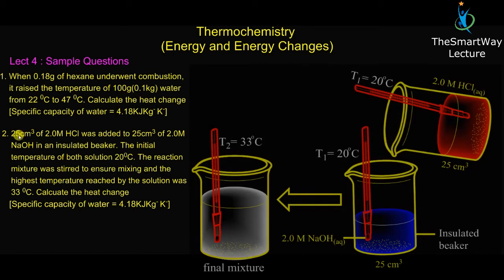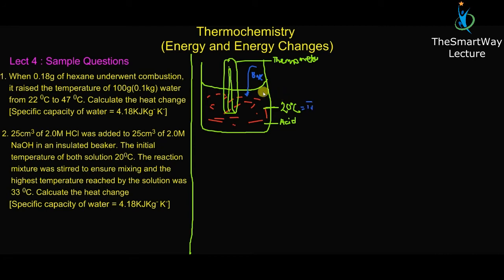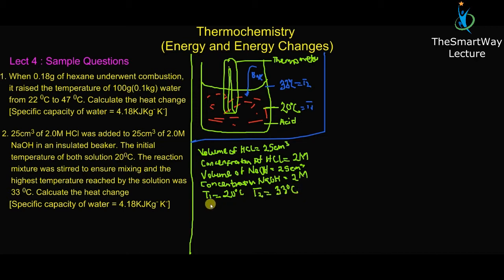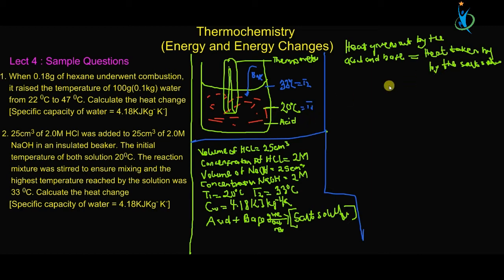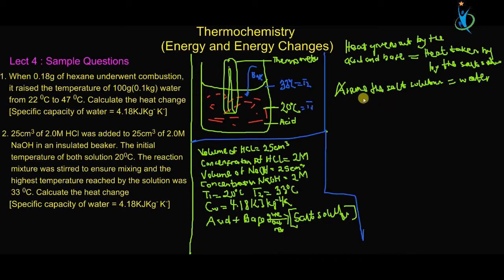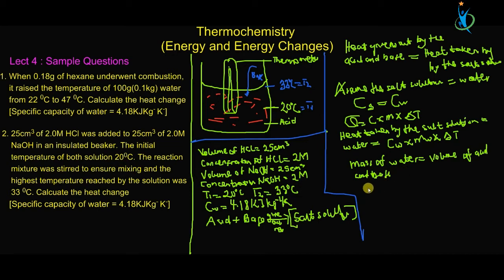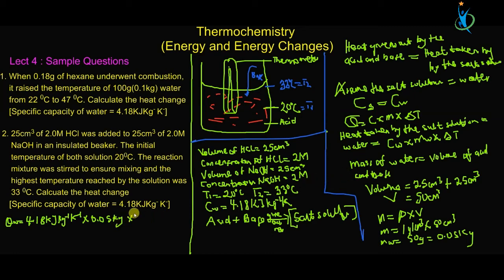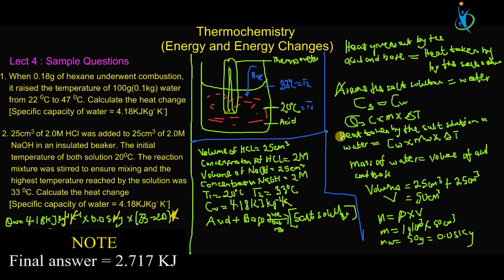SWTC 04 SAMPLE QUESTION II CALCULATING THE HEAT OF REACTION